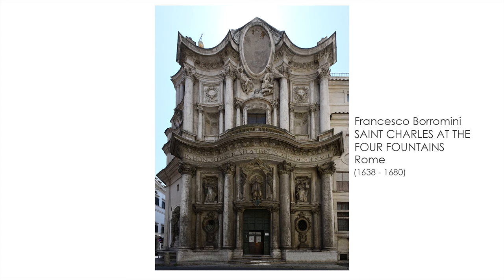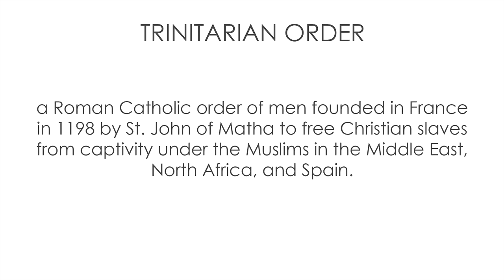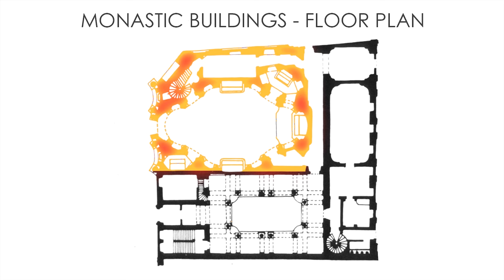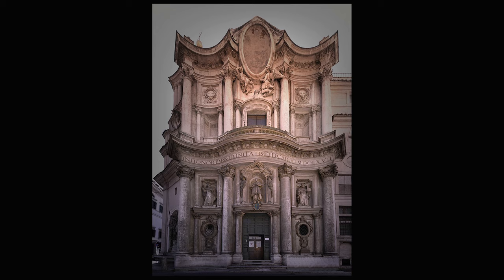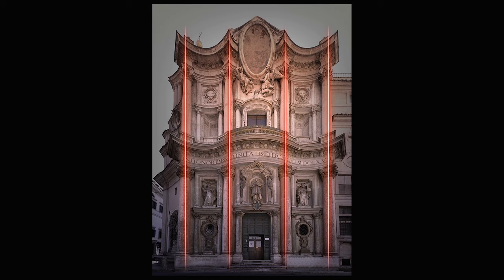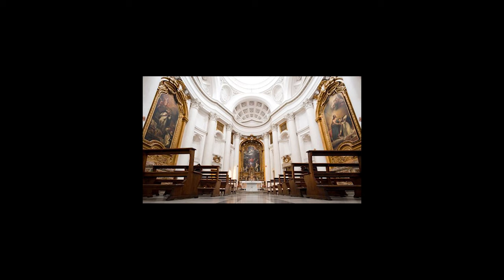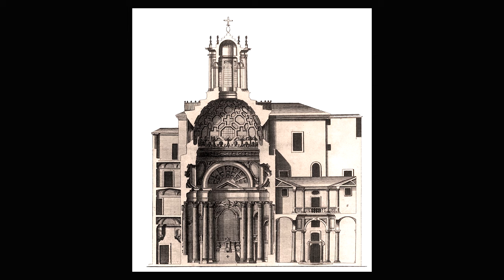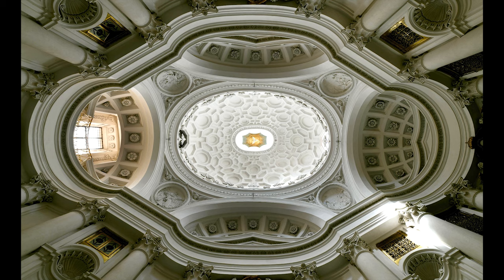A little treasure in Rome: Saint Charles at the Four Fountains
Hi everyone!

Today I am going to talk about a "hidden" Baroque Church in Rome. You cannot skip it in your itineraries in the Eternal City!

Let's find out why